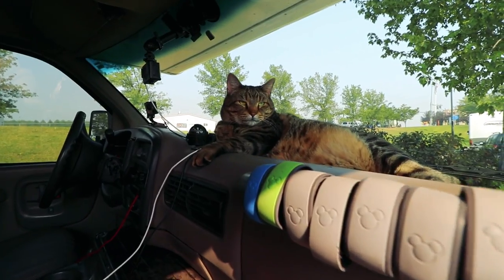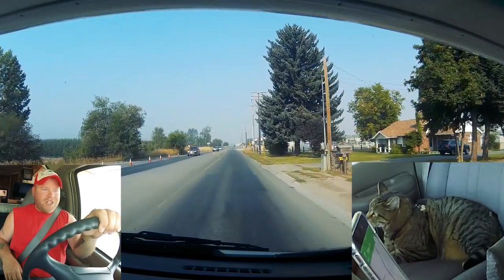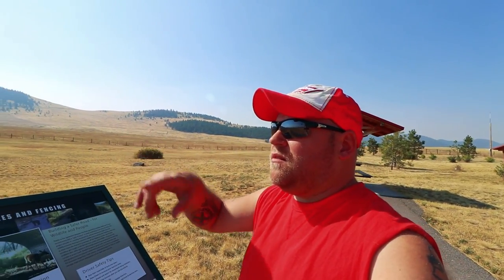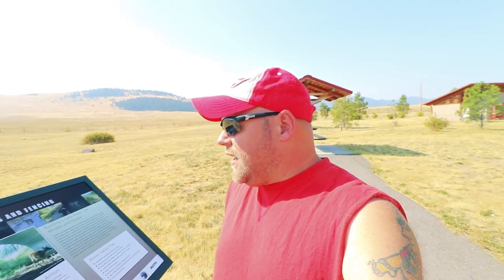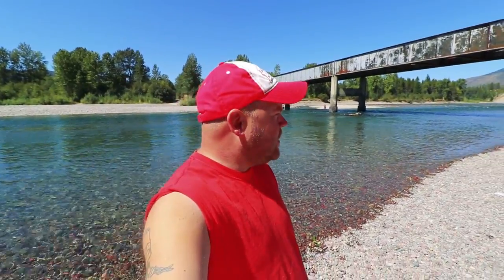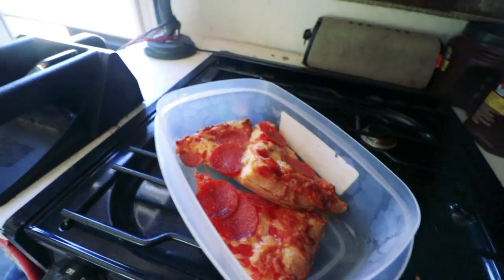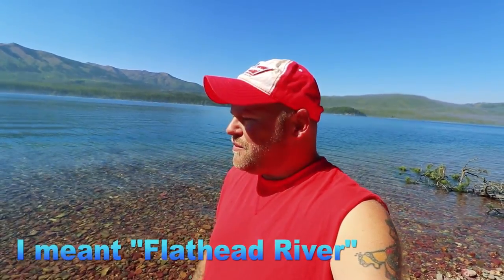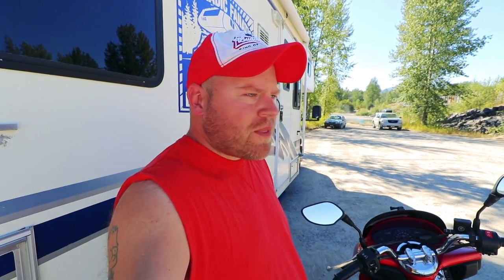Swimming Flathead Lake & Glacier National Park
Day Use 7 Miles to Glacier GPS 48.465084, -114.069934

Cameras (Updated)”
*GoPro Hero 4 Black & Canon 80D for Timelapses
Editing Software: Adobe Premiere Pro CC
Aerial Drone Shots: DJI Phantom 3 Standard

RV MPG: 7-11mpg depending on generator use.  (7.4L 454 Chevy)
Scooter: 2011 Honda PCX 125 with 3K miles. (99mpg)